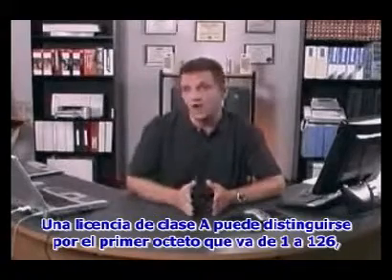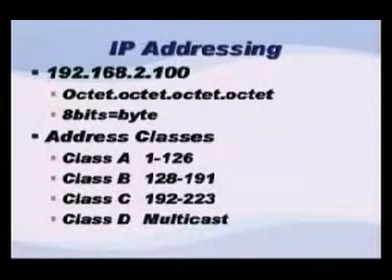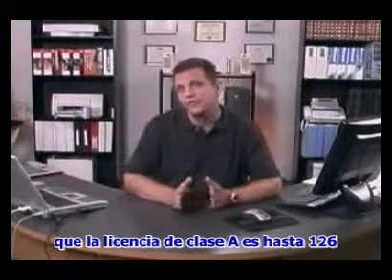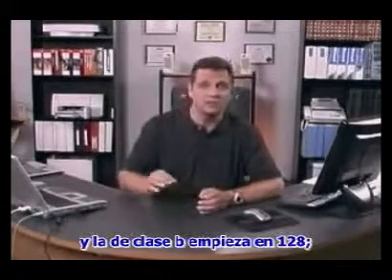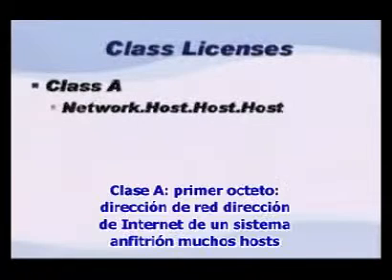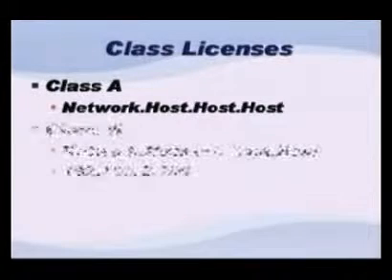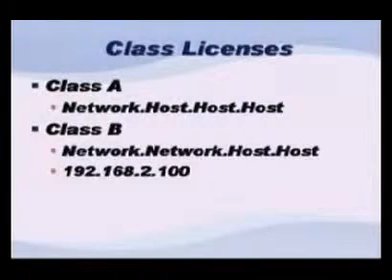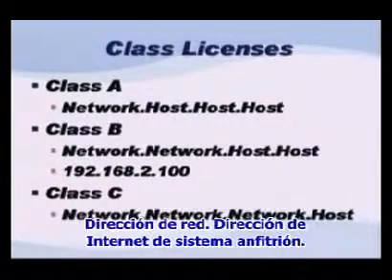video subtitulado trabajo redes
Subtitular un video en Español